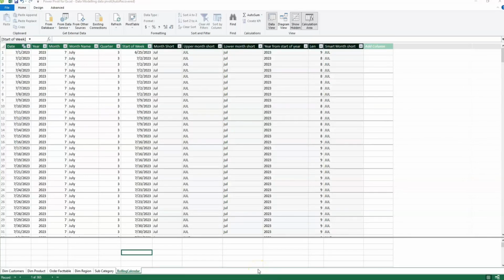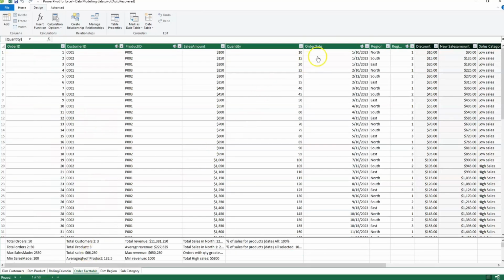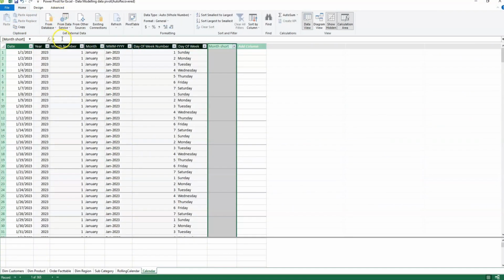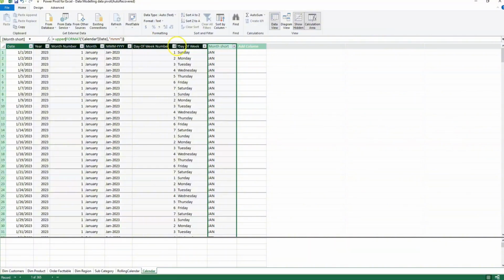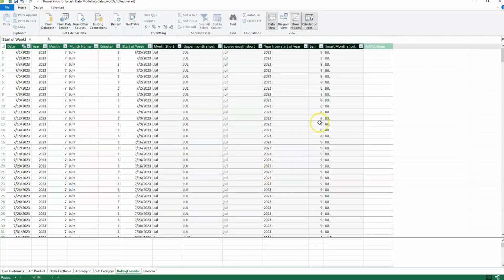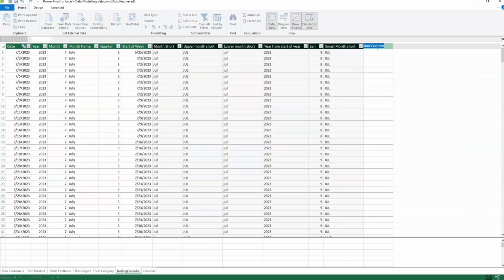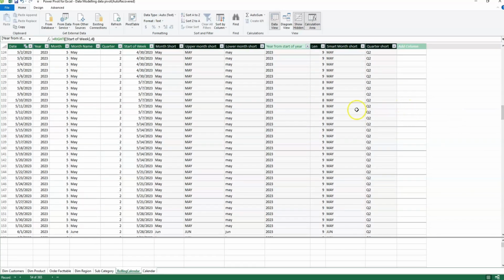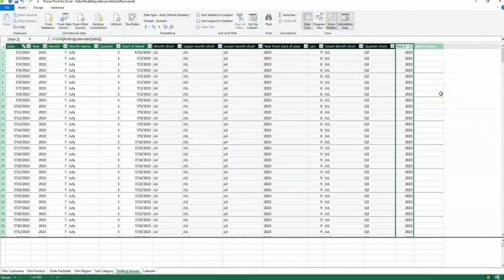How to work with date DAX functions in Excel.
In this video, you will learn how to use some date Dax functions to work with date data.